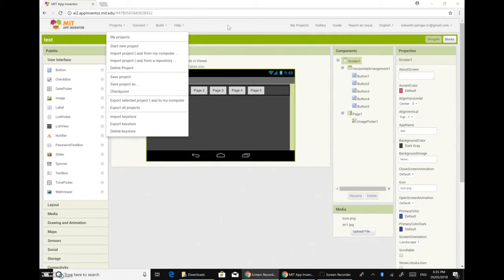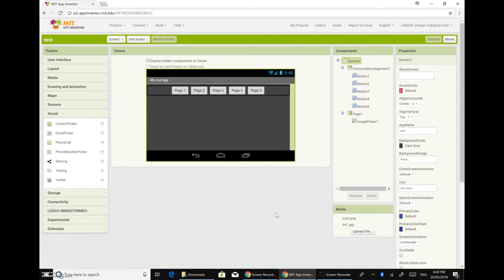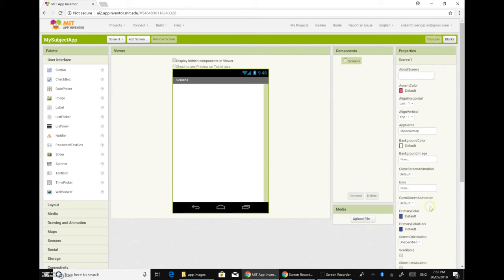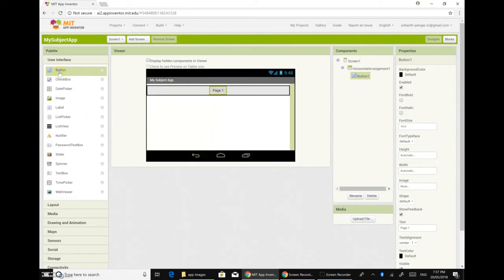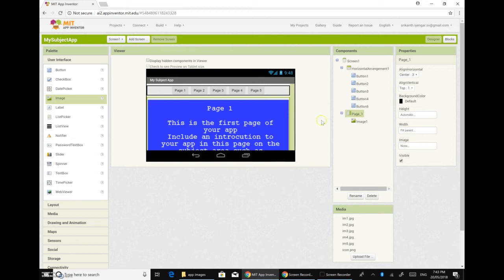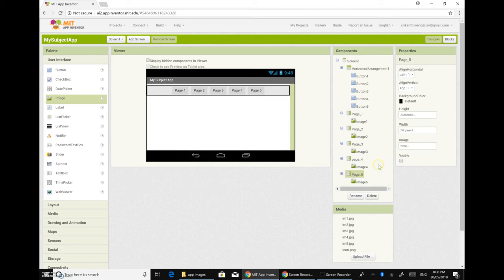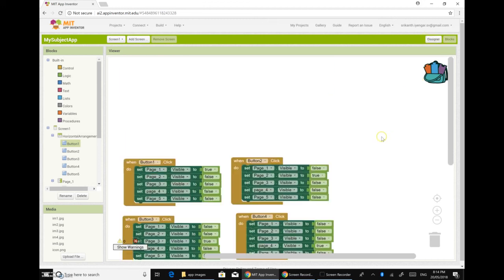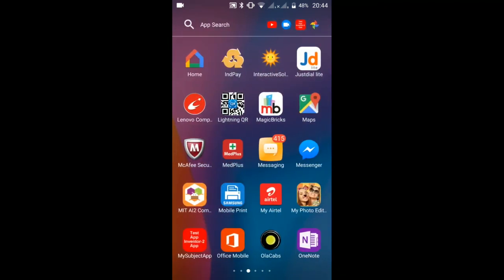Android App designing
Design your apps with drag and drop code blocks in MIT App Inventor. This tutorial will take you through al the steps with a brief introduction to the programing interface and deploying and testing your Android App.